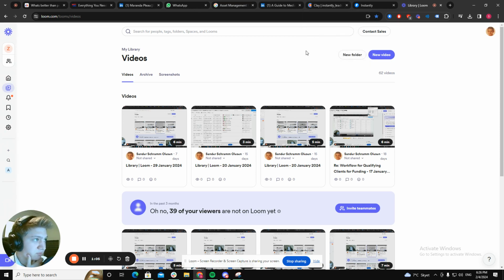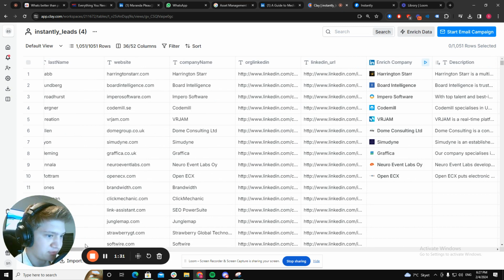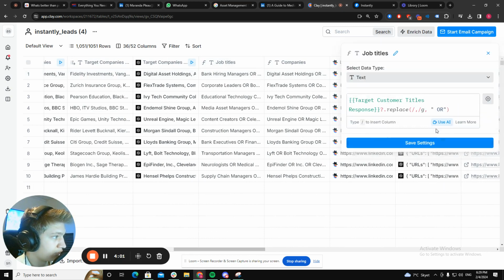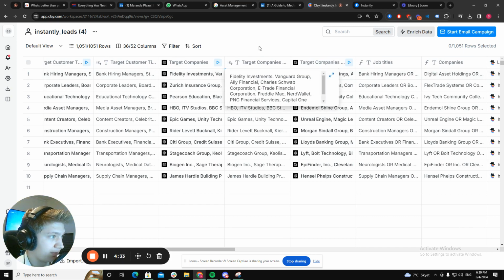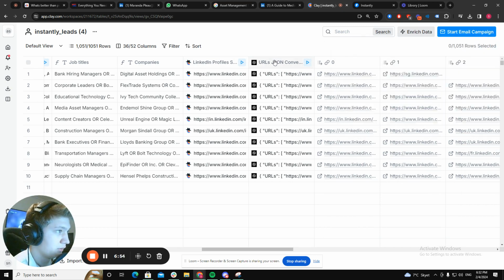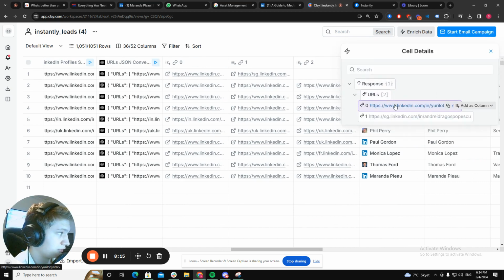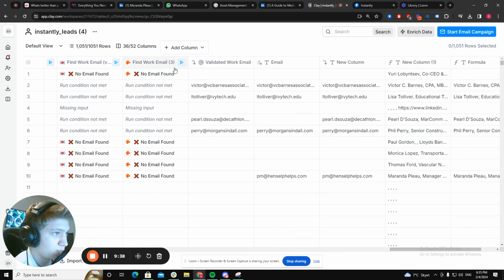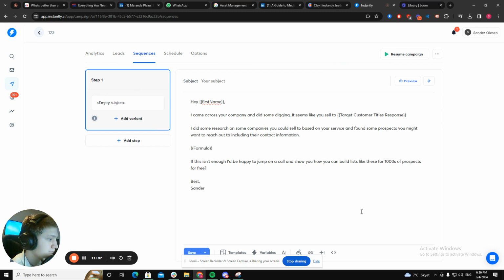Increase your cold e-mail reply-rate with 200% by adding value with AI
A walktrough including my prompt how you can use relevant personalization to boost your email performance.